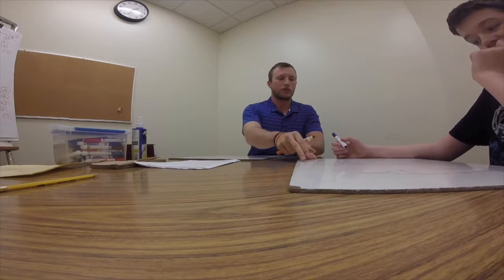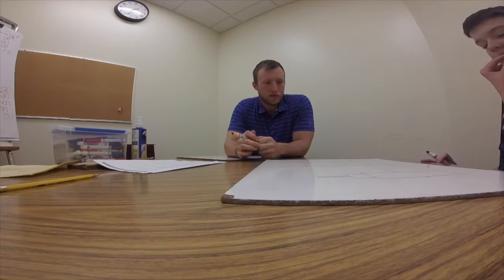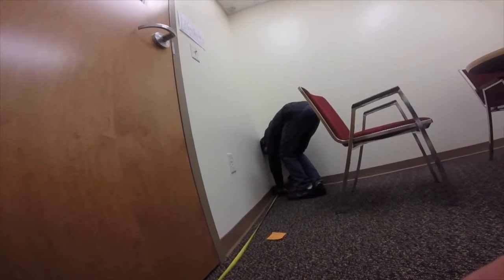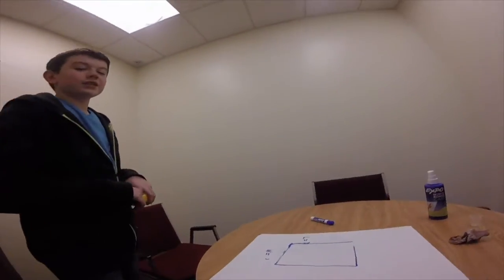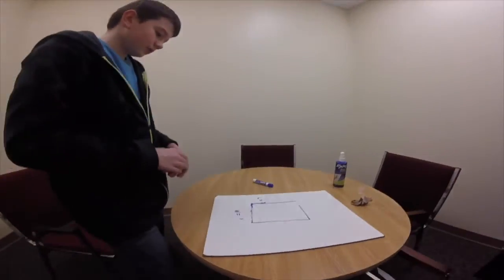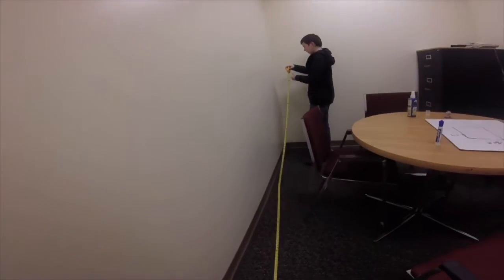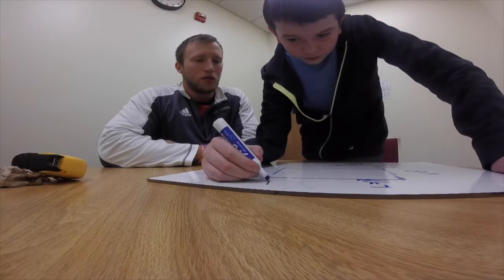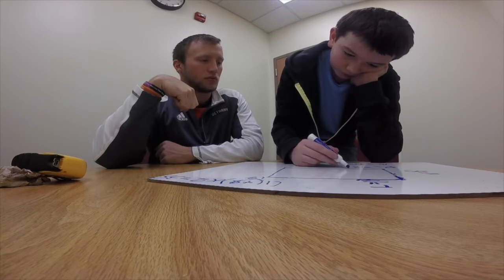SPED644 Lesson Delivery